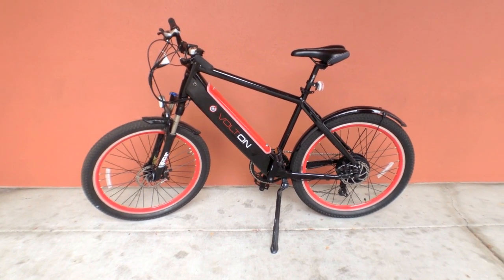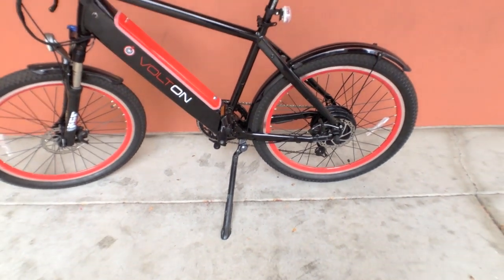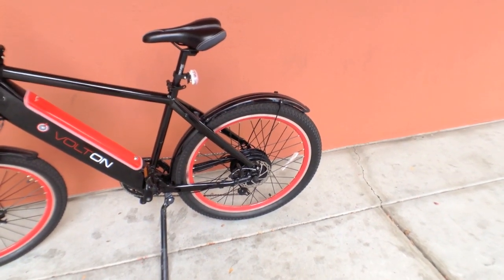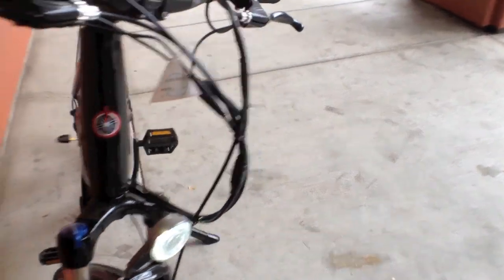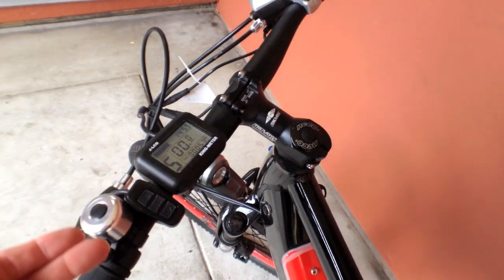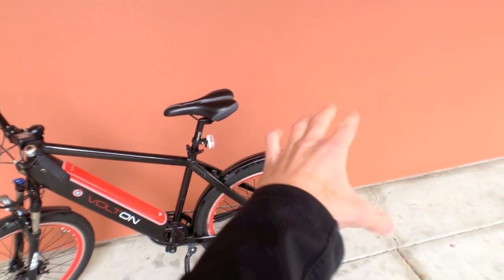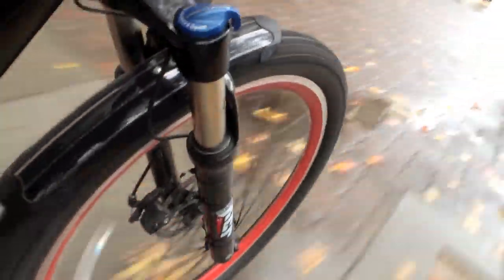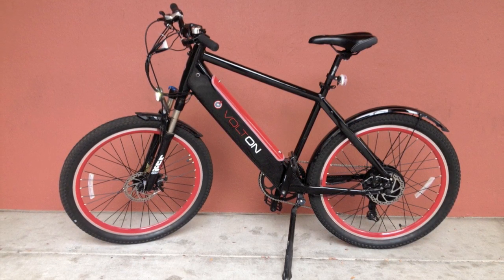Volton Alation Video Review - $2.2k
The Volton Alation is a sturdy, powerful and affordable trail-ready electric mountain bike. Improvements for the 2014 version include a nicer headlight, extended rear fender and updated battery cover with rubber seal to keep dust out and reduce rattling. Strong 500 watt geared hub motor pairs perfectly with the 48 volt battery which is mounted in the downtube to stay out of the way and keep weight low and centered.